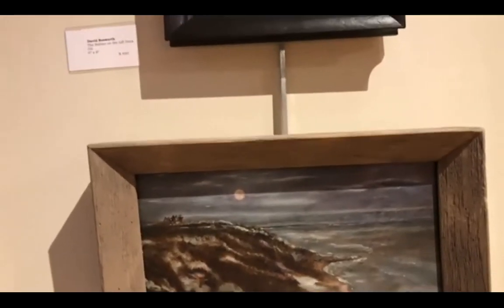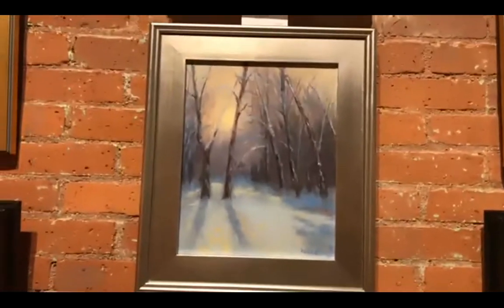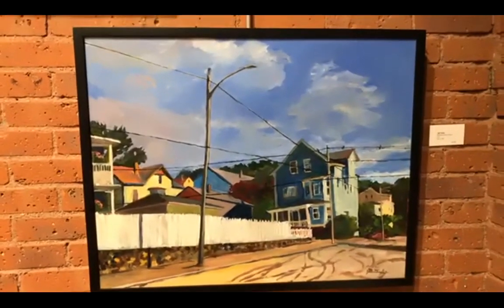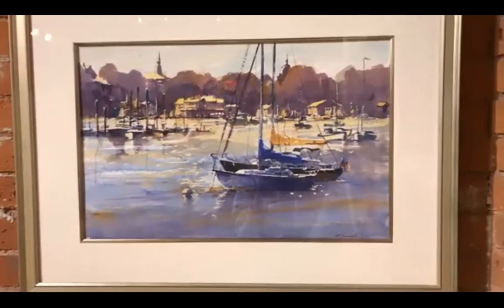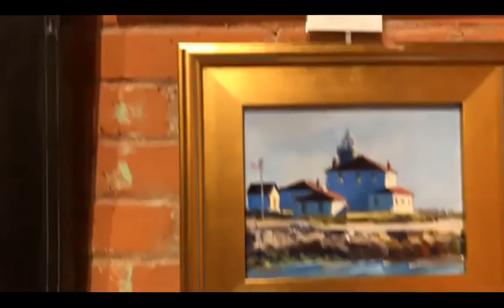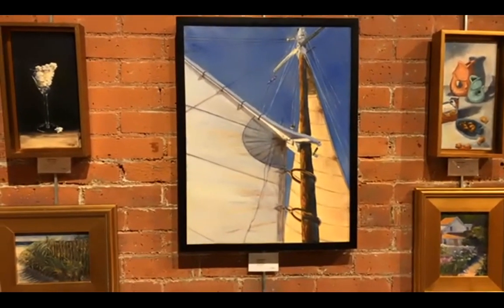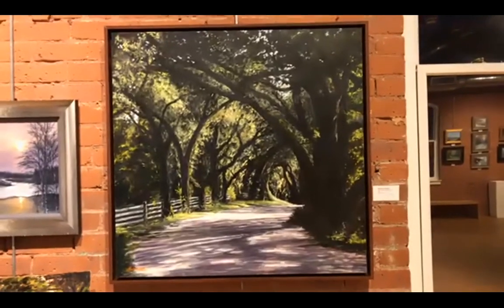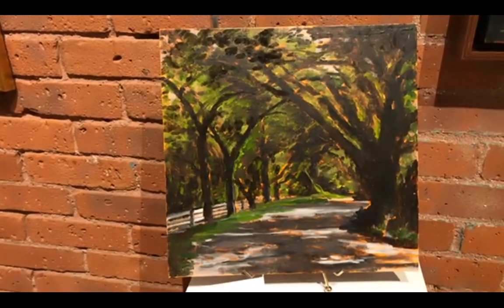Painters Over Light Opening Reception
An online opening reception for Painters Over Light exhibit at the Warwick Center for the Arts.